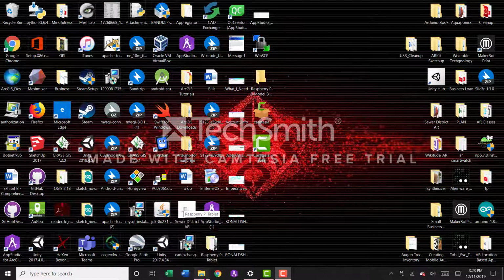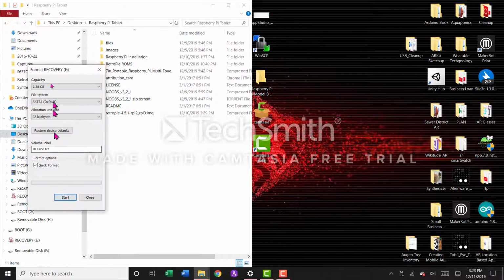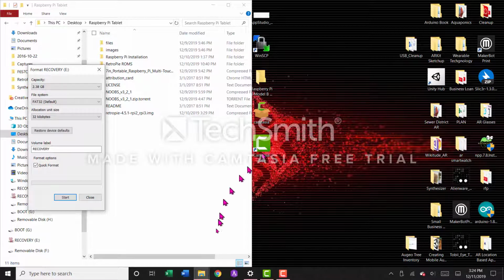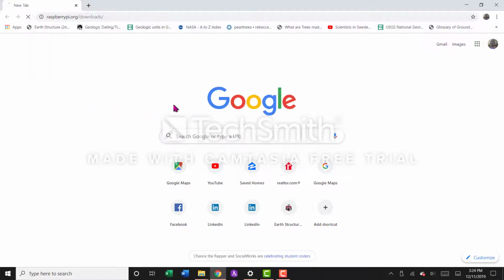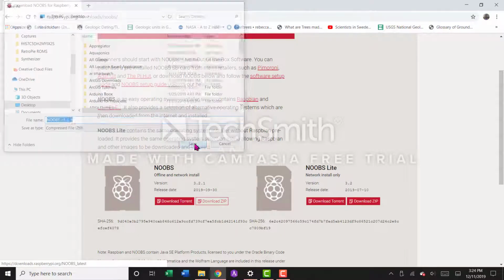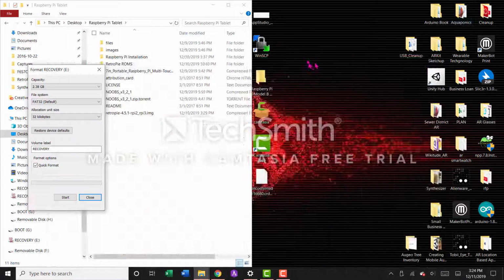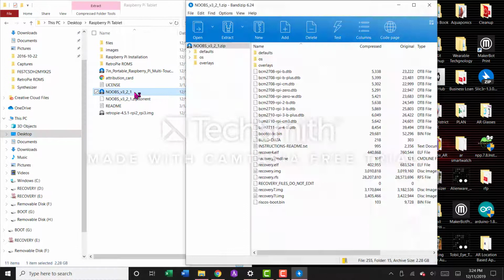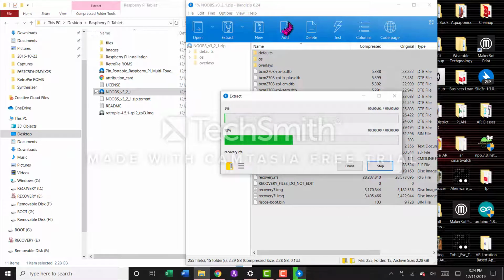Downloading NOOBS for Raspberry Pi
How to download NOOBS for Raspberry Pi Operating System. This video is part of an Instructable on How to Build a 7" Raspberry Pi Tablet.